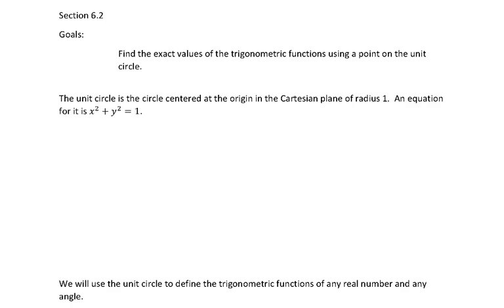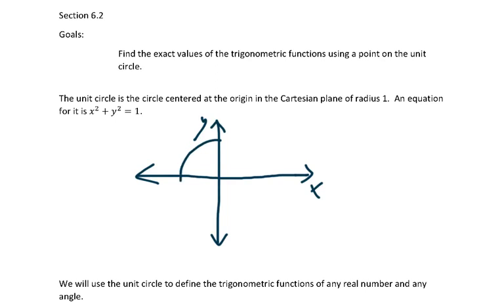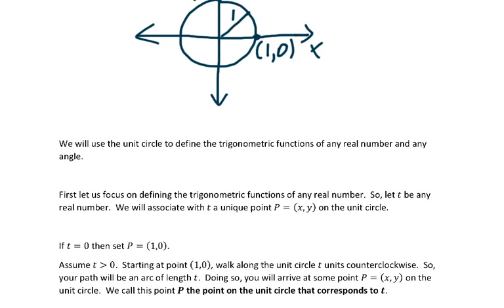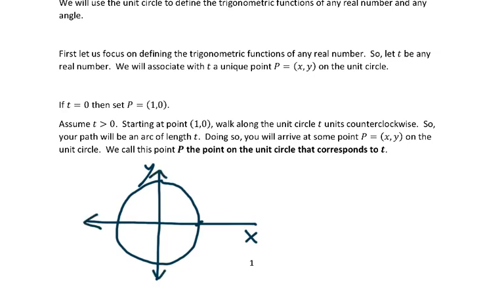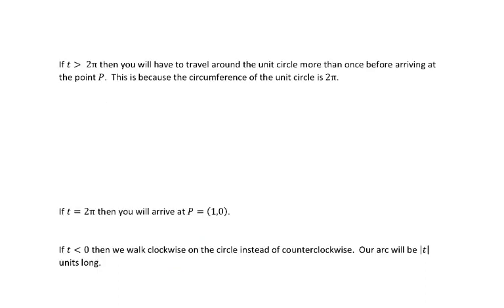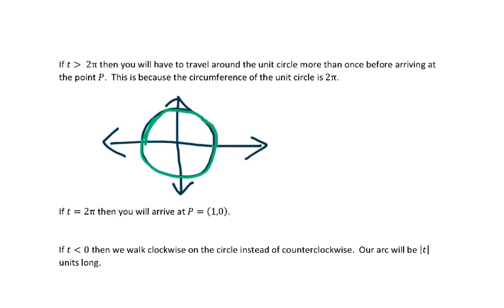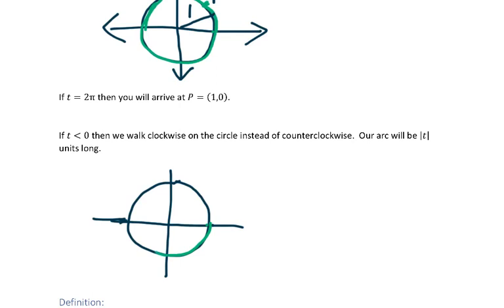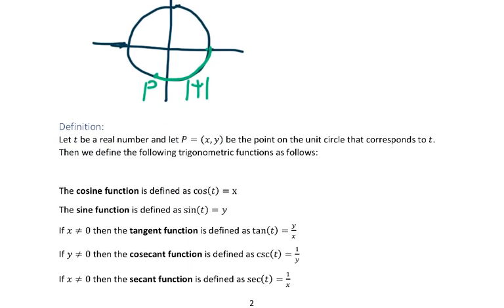Section 6 2 Part 1